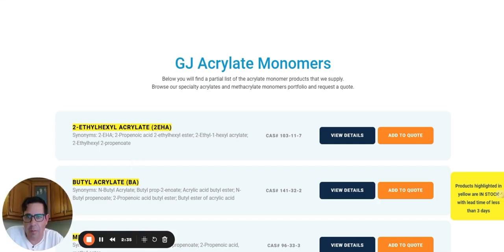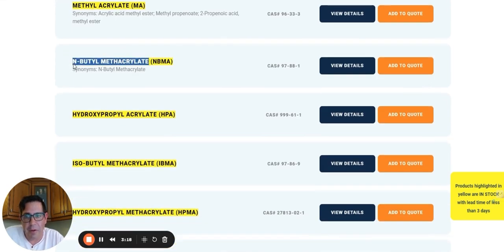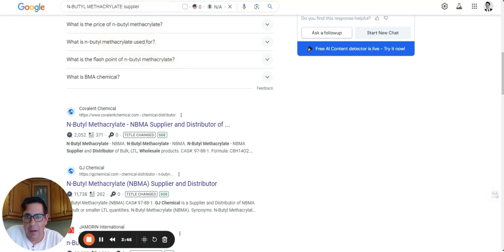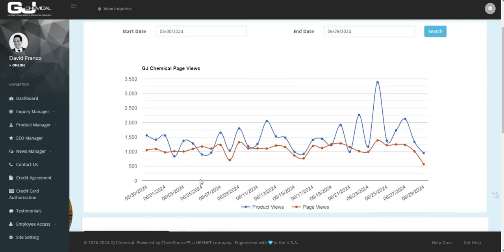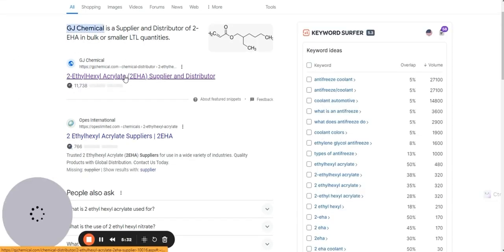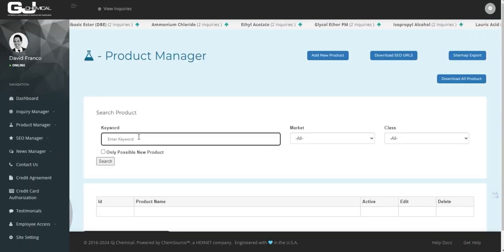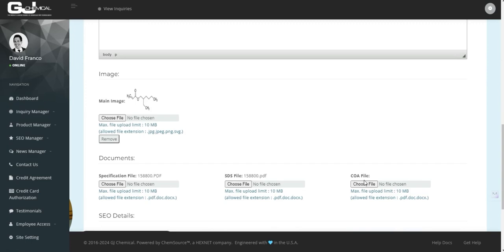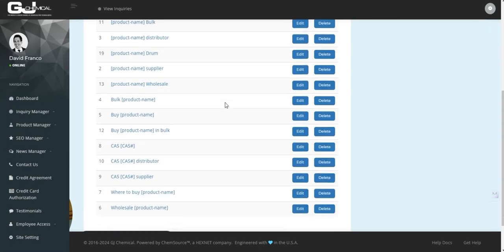HEXNET Chemical Website Software Walkthrough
See how HEXNET is powering GJChemical.com and CovalentChemical.com in this brief walkthrough of how HEXNET helps these two client’s achieve top google rankings.